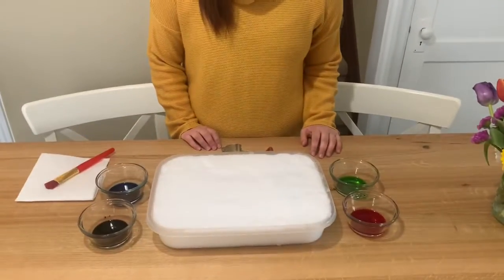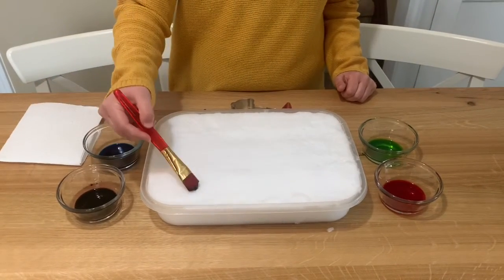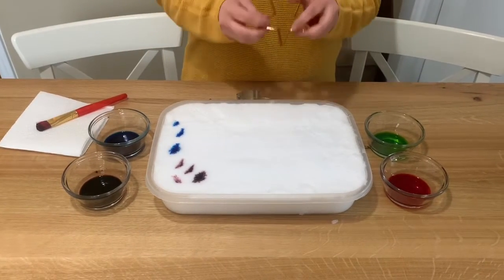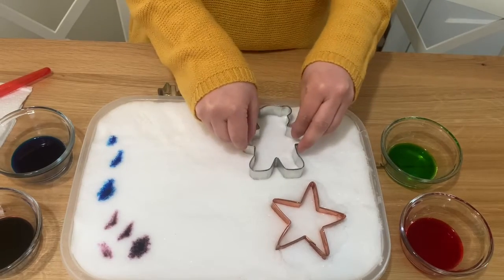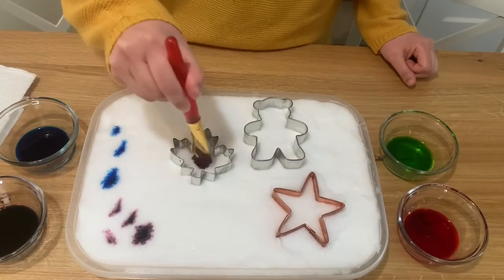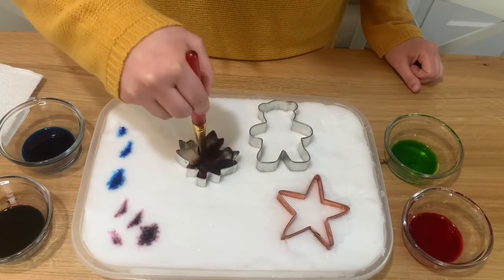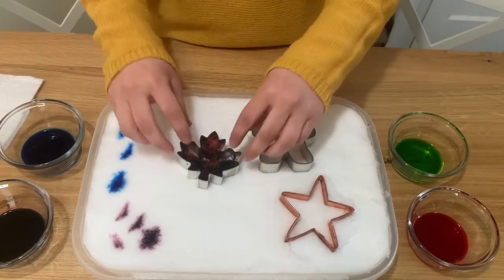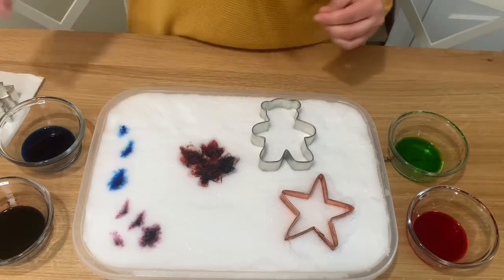Snow painting is snow much fun heehee